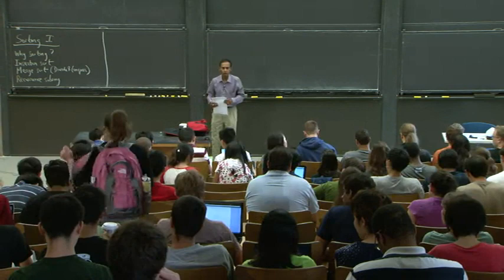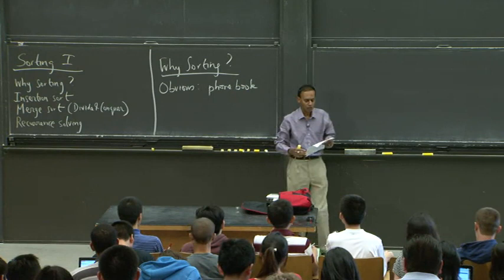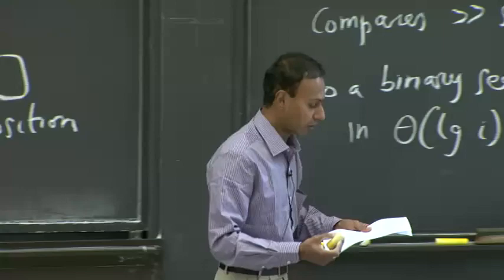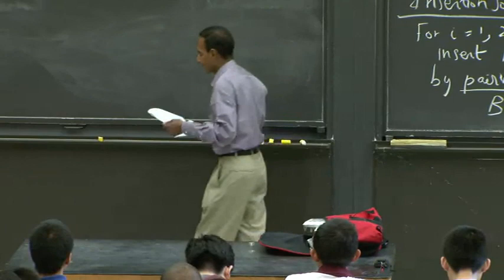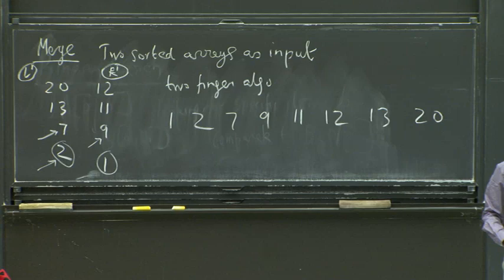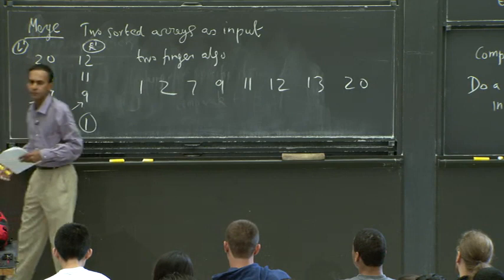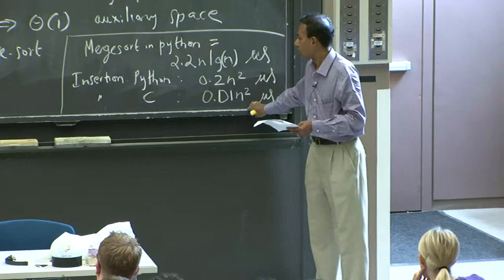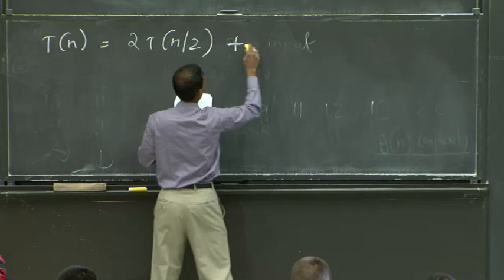09 15 480p